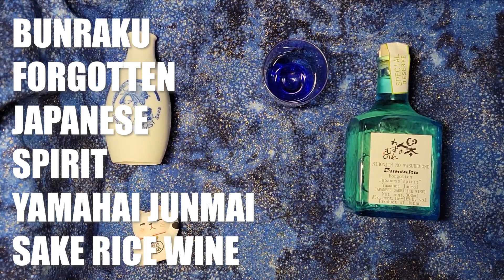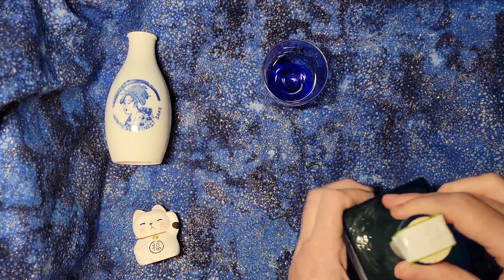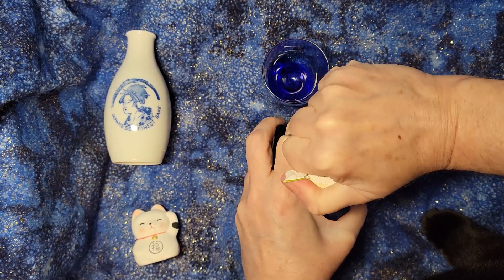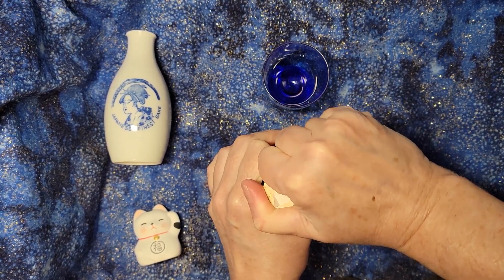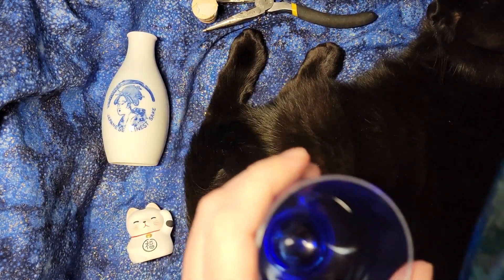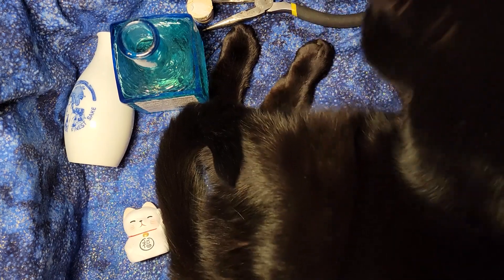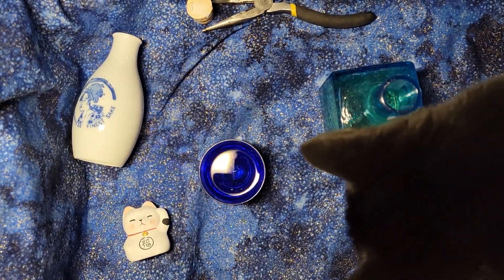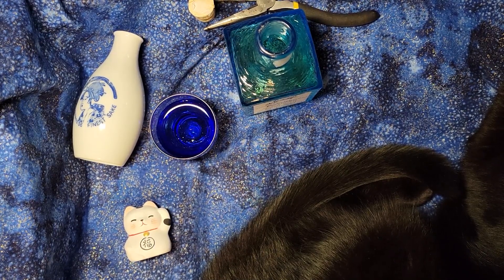Bunraku Forgotten Japanese Spirit - Yamahai Junmai - Sake Rice Wine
I adore the Bunraku sake. The flavor is delicate and refreshing, the blue-tinted bottle is beautiful, and it creates a wonderfully serene evening. There's just one problem.

This cork is a ROYAL PAIN to get out of the bottle. Most times I can manage it by wriggling it from various angles. This time I had to use a PAIR OF PLIERS.

I understand the appeal of cork. Really I do. I've been writing about wine for decades. But for the love of all that is delicious - please give us an easier way to get in to this bottle!!